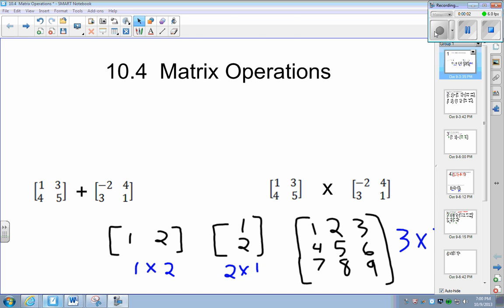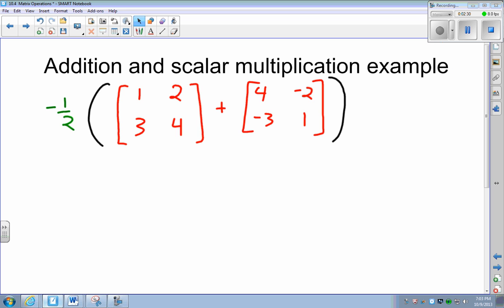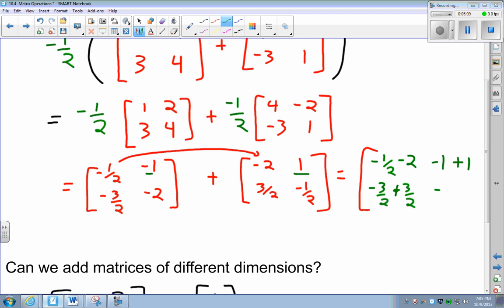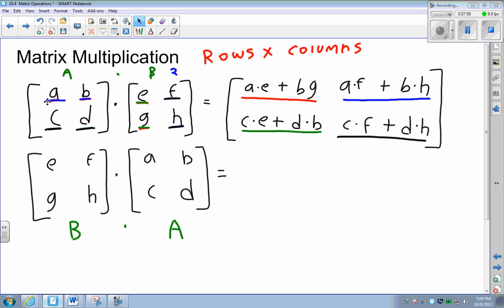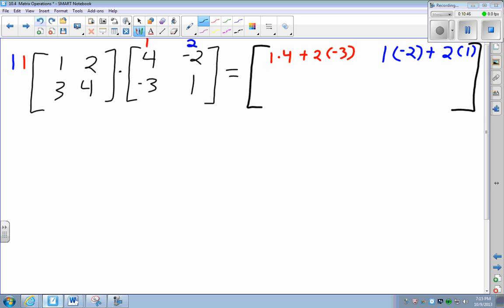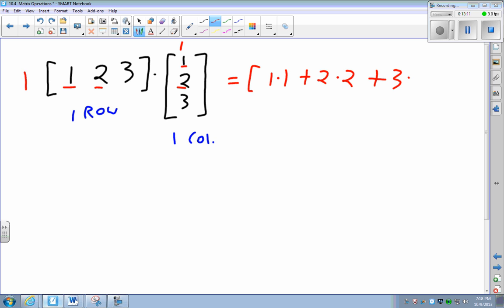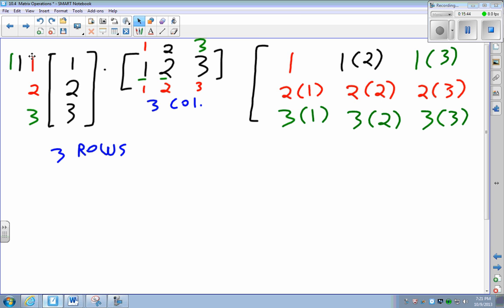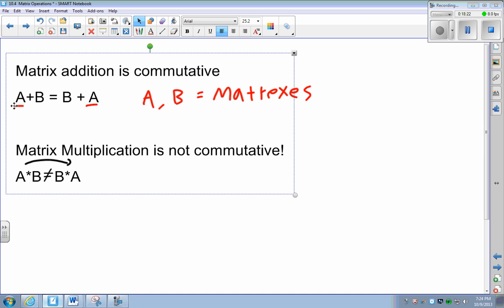10 4 Matrix Operations